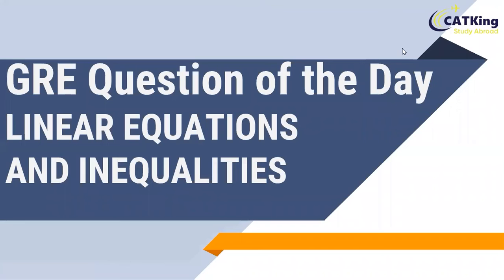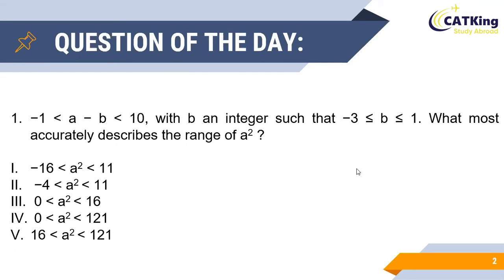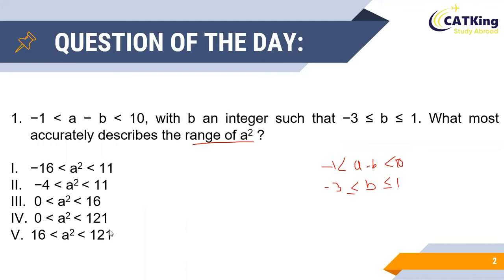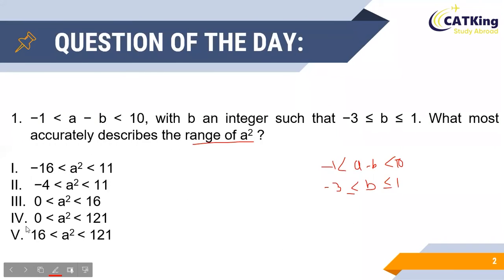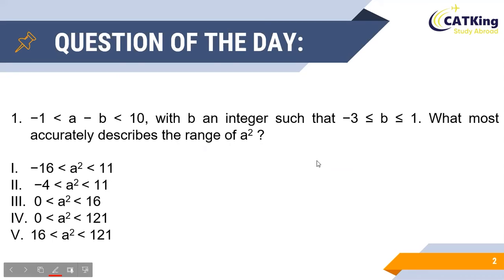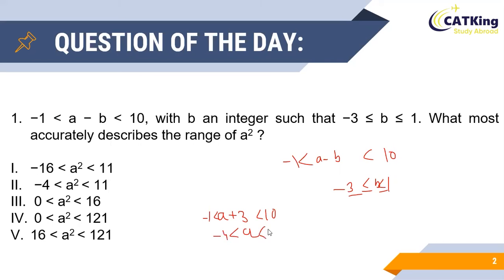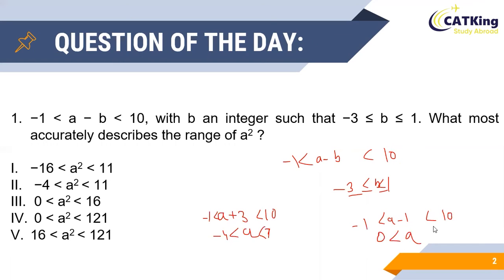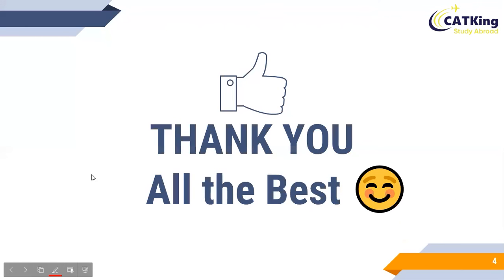GRE Maths Question of the Day: Linear Equations 2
Hey Guys!

GRE/GMAT Special Batch: Every Saturday and Sunday 8 pm - 9 pm!

Learn new words every day and improve your vocabulary.

Get to know All about Study Abroad Applications in this video. SOP, LOR, Resume Preparation, Deadlines, and Timelines!